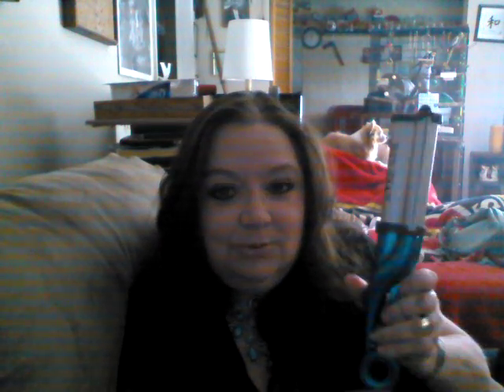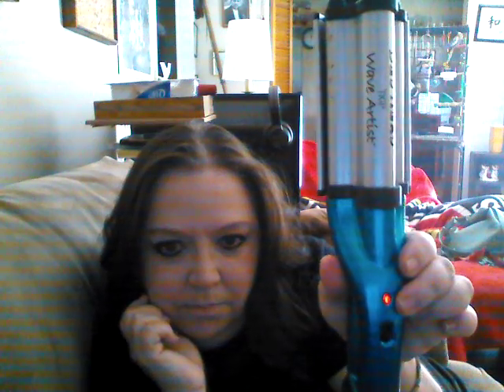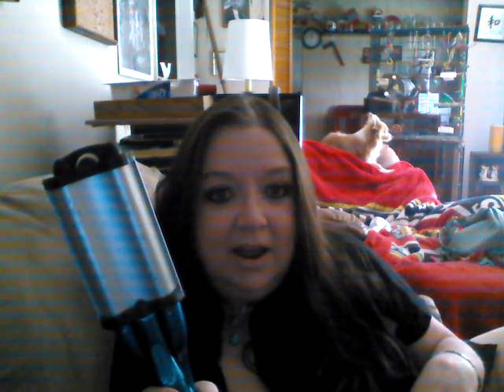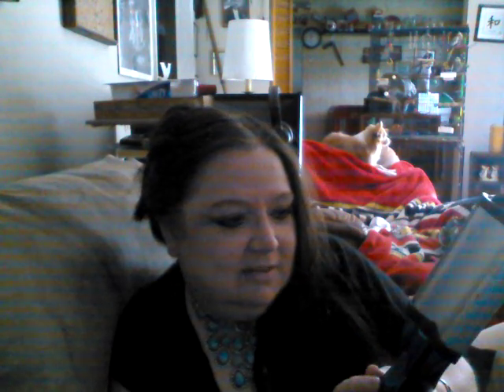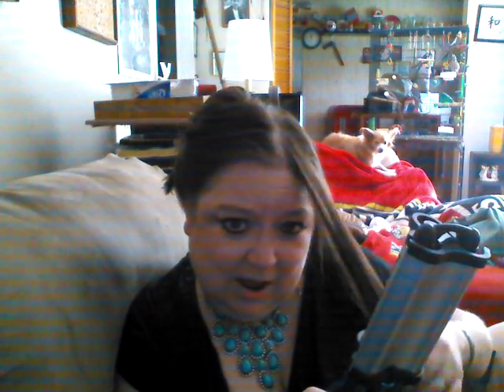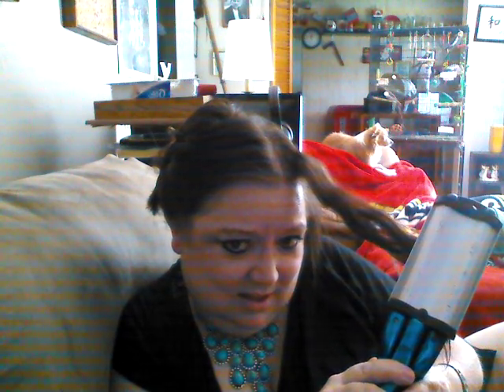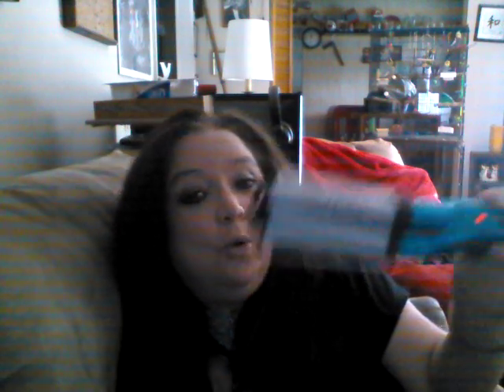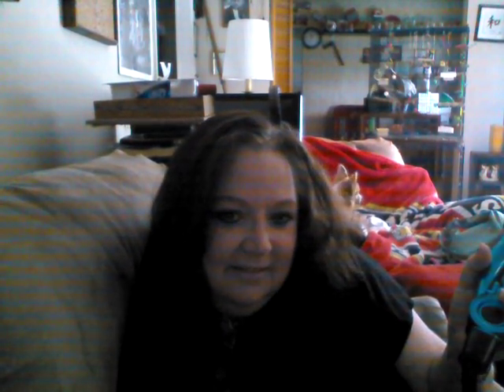Review of Bedhead Wave Artist Curling Iron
After I went to check my hair in the larger mirror it did look much better then on video.. so I do love this curling iron!